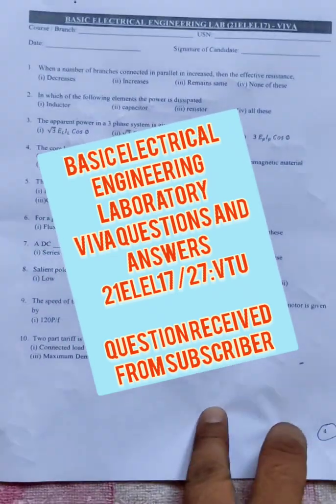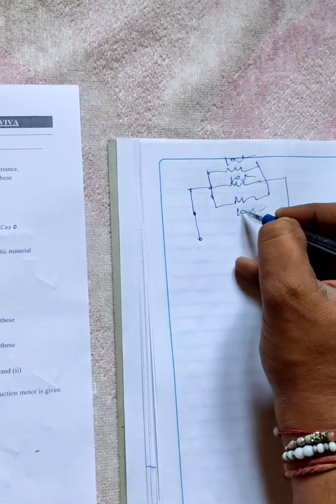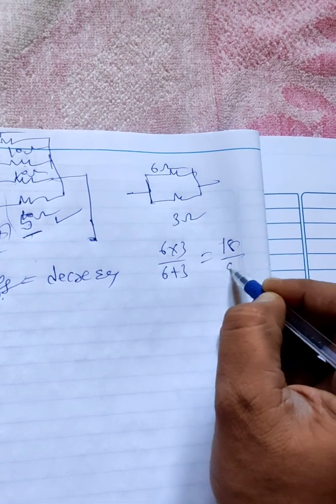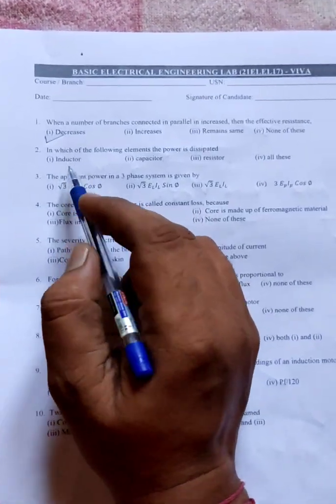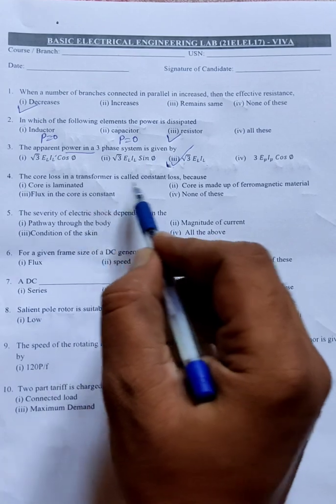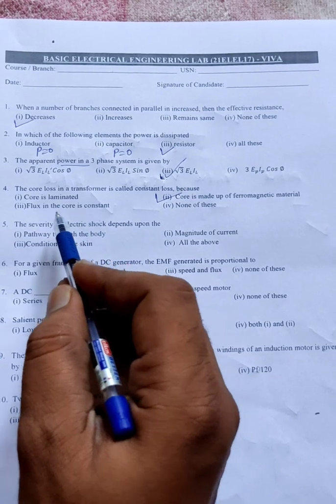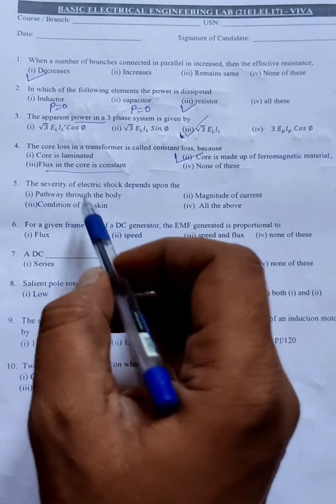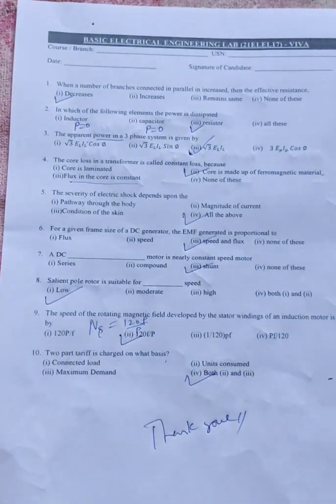VTU|21ELEL17/27|Viva question and Answers|Electrical laboratory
laboratory exam marks
2021 SCHEME

21ELEL17/27

write up-20marks
conduction and results-60marks
viva-voce- 20 marks.

watch viva lectures and score good in exam.